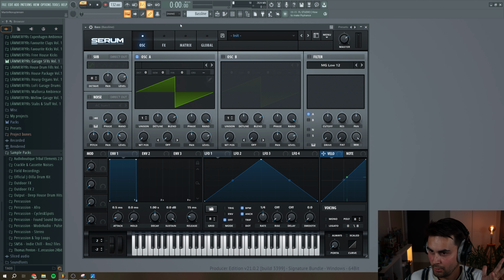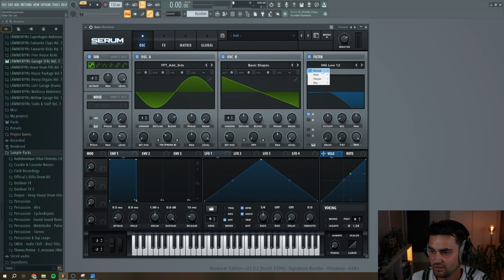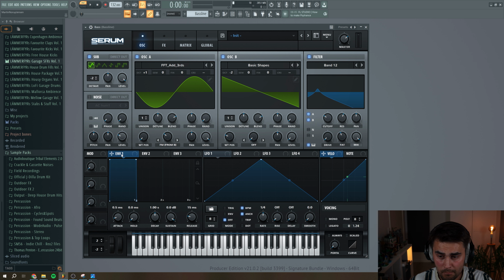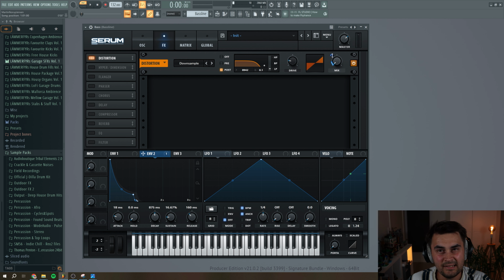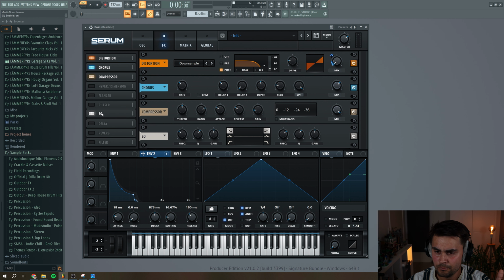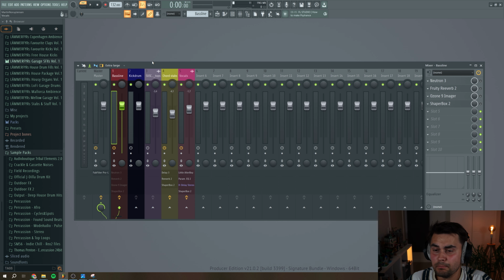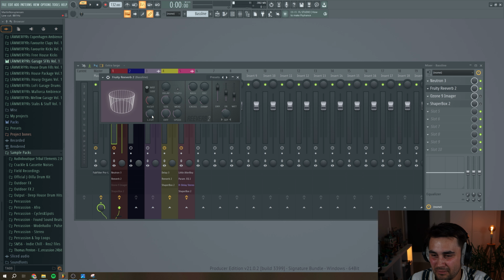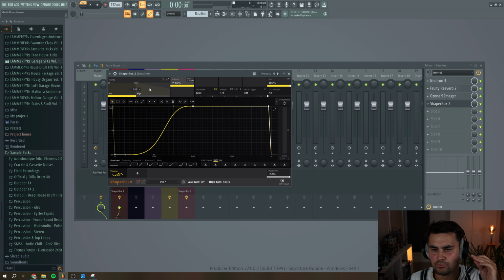I Tried to Make Another Sammy Virji Bass in Serum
In this video, I’ll try to make another Sammy Virji-styled UK Garage bass sound in Xfer Serum.

-- TIME STAMPS --
00:00 Intro
00:23 OSC settings
01:40 Bandpass filter
03:03 Envelopes
03:53 Serum FXs
07:08 Extra processing
09:44 The finished result

🏆 Membership supporters: Marlon Edwards, Luc Ryu, Jack Armstrong, Simon Beckman

sammy virji bass, sammy virji bass tutorial, uk garage bass tutorial, garage serum tutorial, serum bass tutorial, sammy virji bass serum, sammy virji tutorial